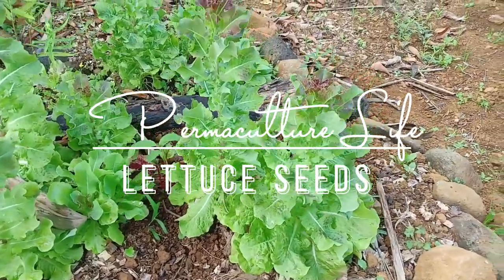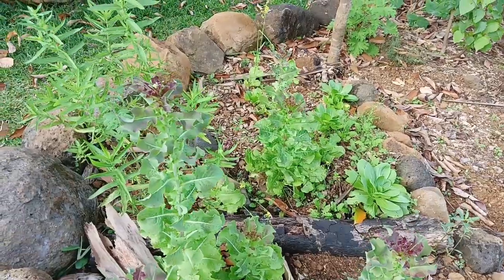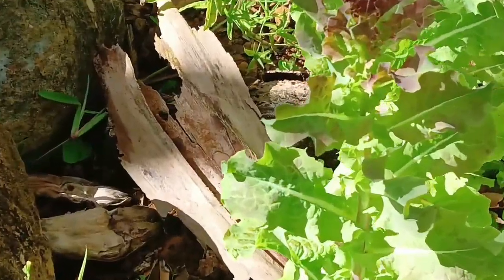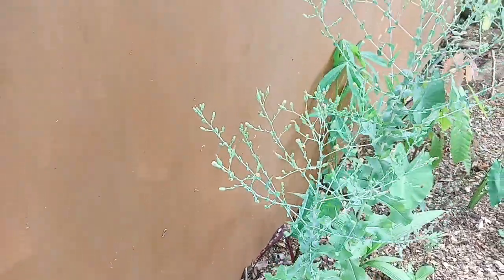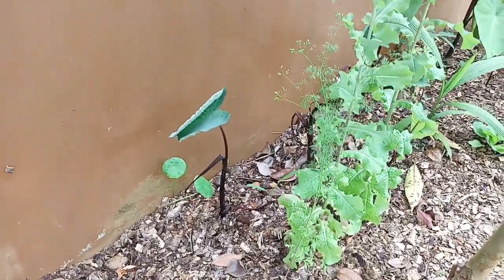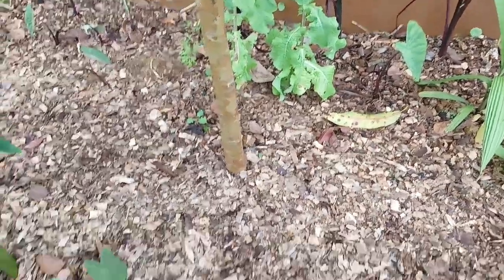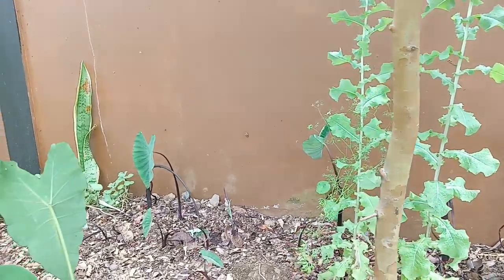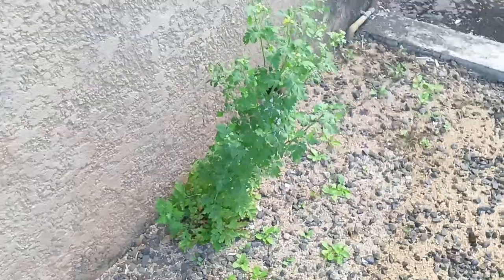How to create lettuce seeds l Easy way to produce lettuce seeds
Lettuce (Lactuca sativa) is an annual plant of the family Asteraceae. It is most often grown as a leaf vegetable, but sometimes for its stem and seeds. Lettuce is most often used for salads, although it is also seen in other kinds of food, such as soups, sandwiches and wraps; it can also be grilled.[3] One variety, celtuce (asparagus lettuce), is grown for its stems, which are eaten either raw or cooked. In addition to its main use as a leafy green, it has also gathered religious and medicinal significance over centuries of human consumption. Europe and North America originally dominated the market for lettuce, but by the late 20th century the consumption of lettuce had spread throughout the world. As of 2017, world production of lettuce and chicory was 27 million tonnes, 56 percent of which came from China.[4]

Lettuce was originally farmed by the ancient Egyptians, who transformed it from a plant whose seeds were used to obtain oil into an important food crop raised for its succulent leaves and oil-rich seeds. Lettuce spread to the Greeks and Romans; the latter gave it the name lactuca, from which the English lettuce is derived. By 50 AD, many types were described, and lettuce appeared often in medieval writings, including several herbals. The 16th through 18th centuries saw the development of many varieties in Europe, and by the mid-18th century, cultivars were described that can still be found in modern gardens.

Generally grown as a hardy annual, lettuce is easily cultivated, although it requires relatively low temperatures to prevent it from flowering quickly. It can be plagued by numerous nutrient deficiencies, as well as insect and mammal pests, and fungal and bacterial diseases. L. sativa crosses easily within the species and with some other species within the genus Lactuca. Although this trait can be a problem to home gardeners who attempt to save seeds, biologists have used it to broaden the gene pool of cultivated lettuce varieties.

Lettuce is a rich source of vitamin K and vitamin A, and a moderate source of folate and iron. Contaminated lettuce is often a source of bacterial, viral, and parasitic outbreaks in humans, including E. coli and Salmonella.
Wikipedia.org